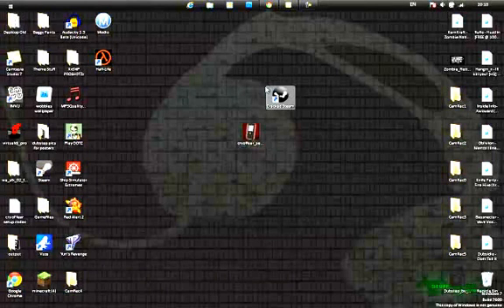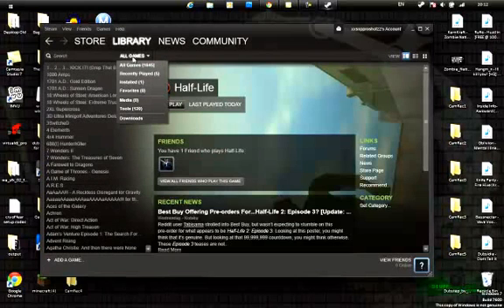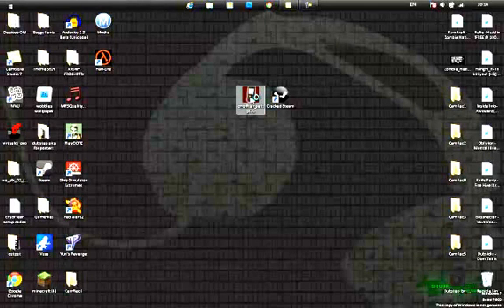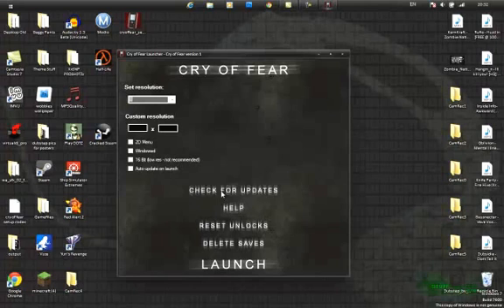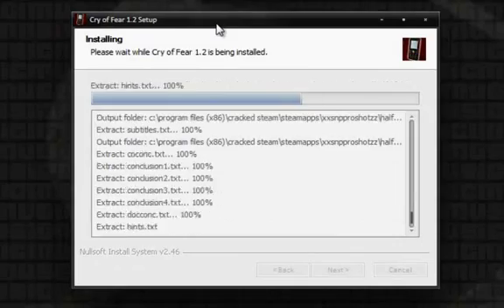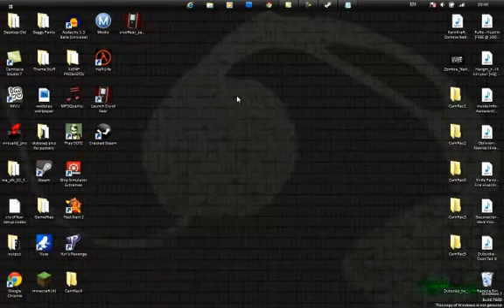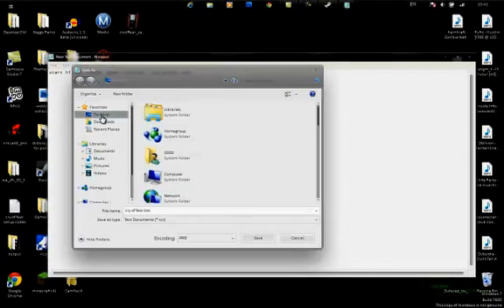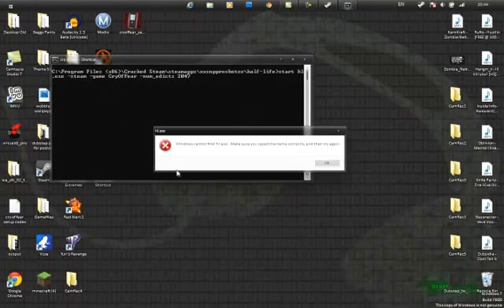How to download and install Cry Of Fear for free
In this video I show you how to install the Cry Of Fear mod for Half Life. I show you how to get the mod and how to get Half Life for free using the cracked version of steam. Just follow exactly what is shown in the video and use the links I provide below.

The 2 lines of code used in the video

For steam (when clicking properties) :
-num_edicts 2047

For making the .BAT file:
start hl.exe -steam -game CryOfFear -num_edicts 2047

If it does not work uninstall everything and try again be sure to follow the video step by step.